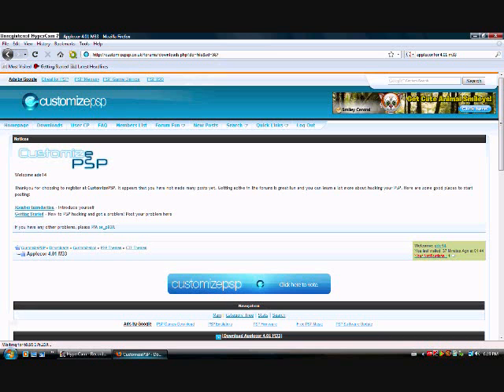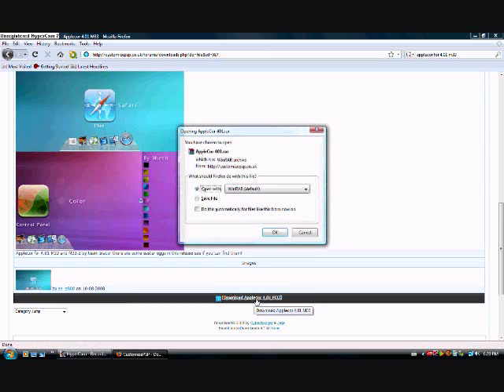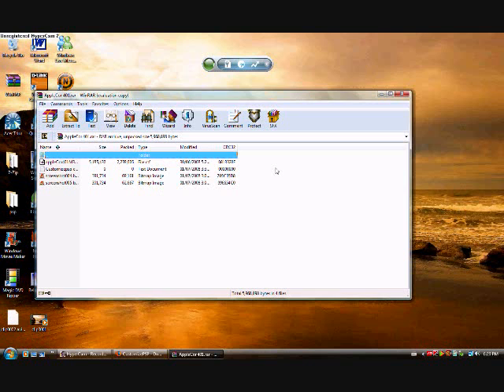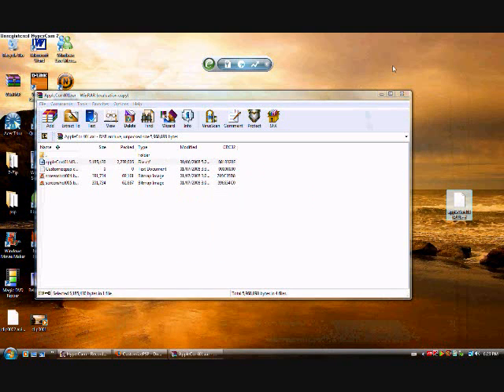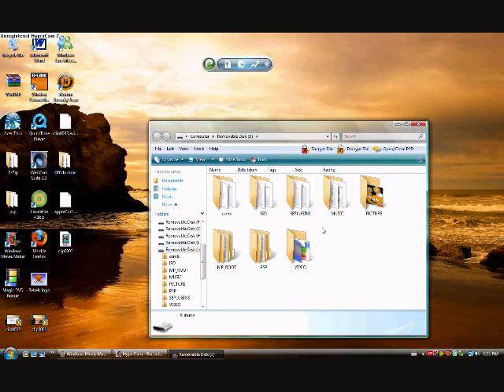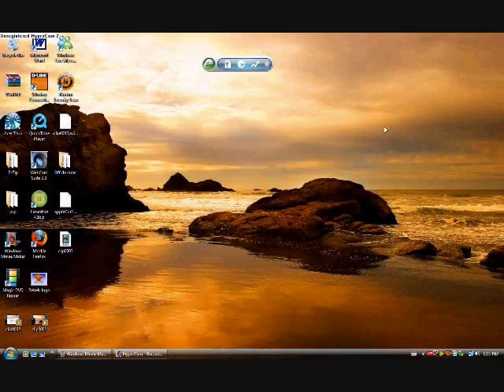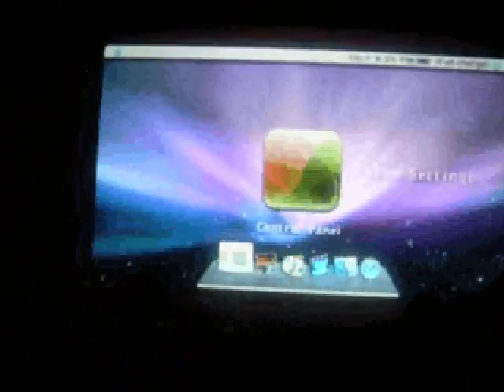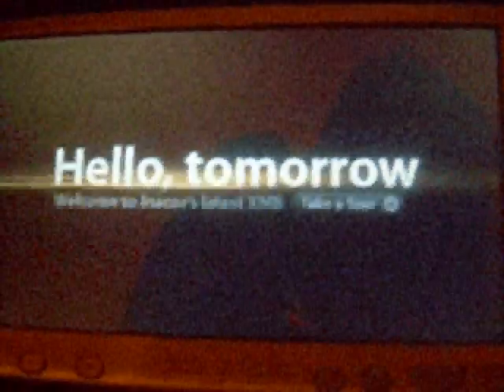How To Put Applecor on PSP on CFW 4.01 m33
Heres the link for CXMB 4.01
( you need this to use ctf's its a plugin)

Heres the applecor ctf, you will have to register to get it just make  up a username and password.